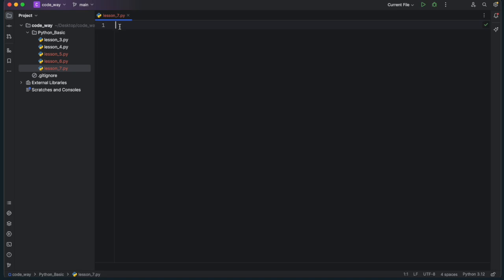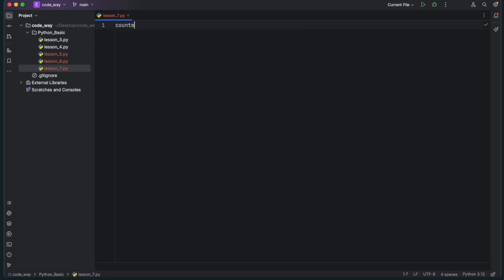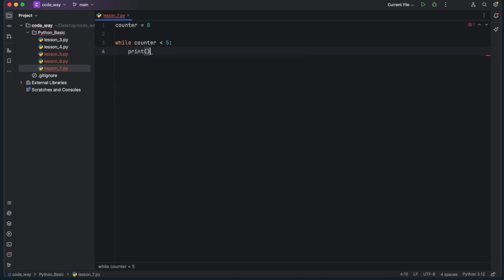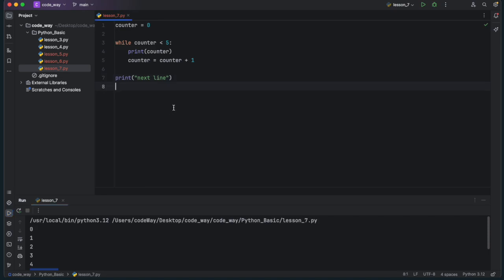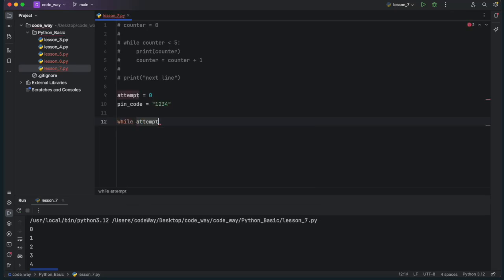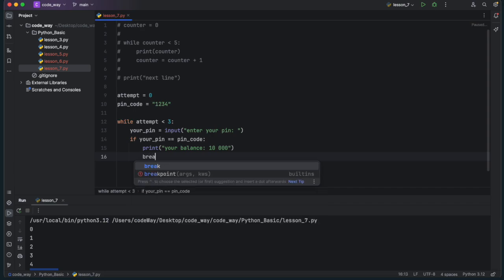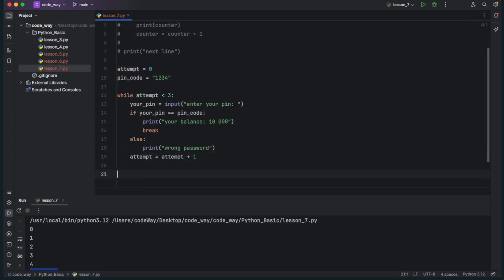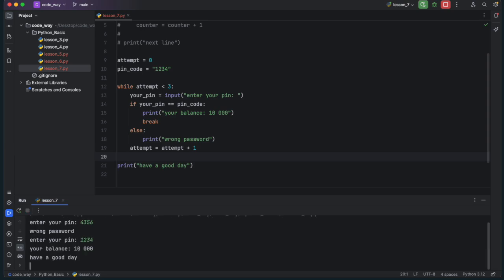Lesson 7 Python(basic) WHILE loop.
Task 1 - Count to 10: Write a program that uses a while loop to print numbers from 1 to 10.

Task 2 - Sum of Numbers: Write a program that uses a while loop to calculate the sum of numbers from 1 to 100.

Task 3 - Countdown: Write a program that uses a while loop to perform a countdown from 10 to 1, and then prints "Start!"